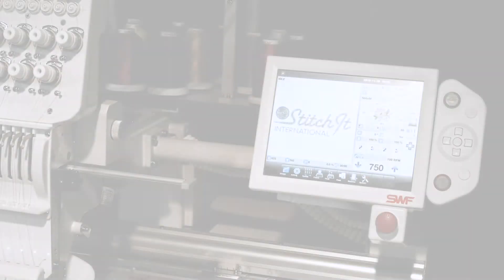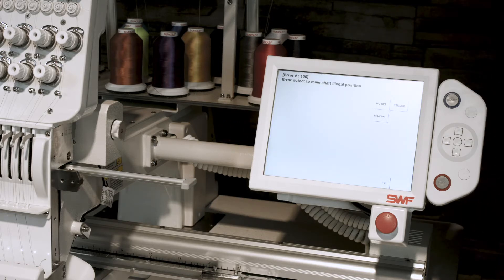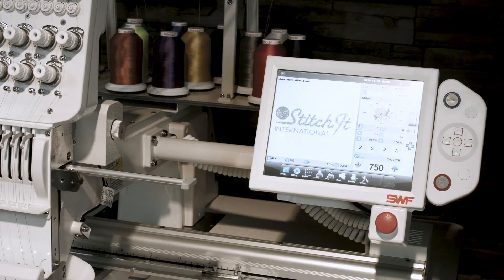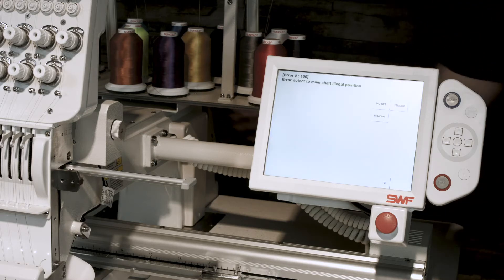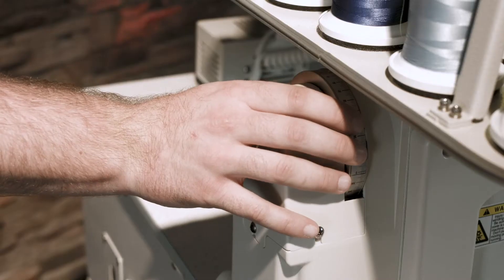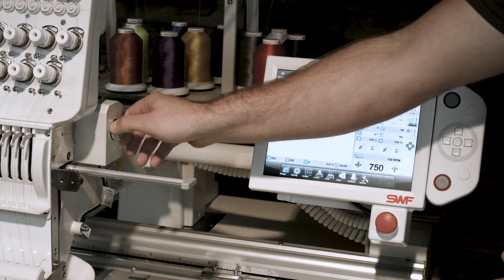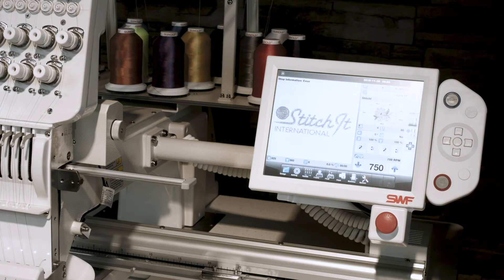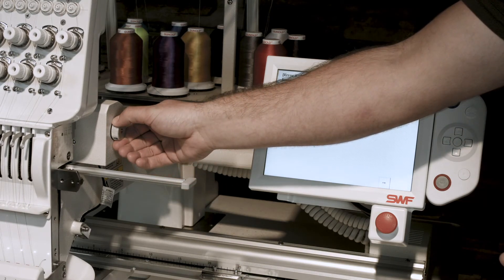32 - Error Codes - SWF Embroidery Machine: ES Series Compact and Full Size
Learn how to use your SWF ES-Series commercial single head embroidery machine with our full video tutorials. You’ll learn how to set up the WiFi, embroider garments and caps from start to finish, general embroidery features and maintenance, how to upgrade machine software, error codes and more.